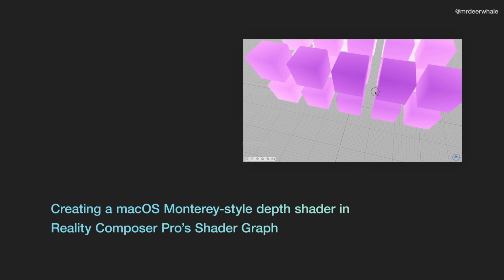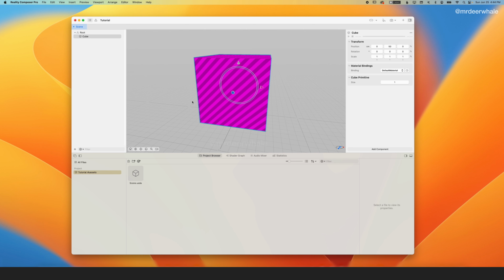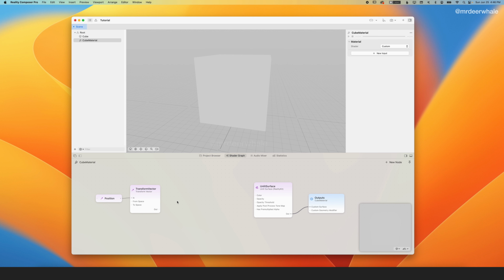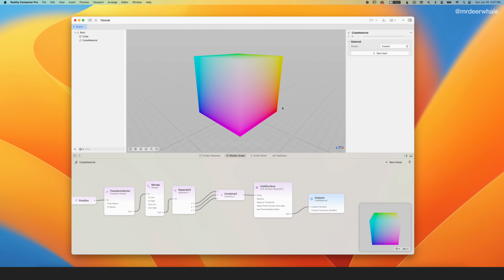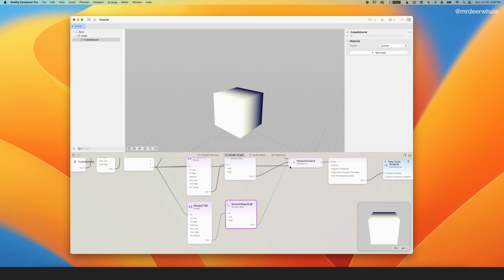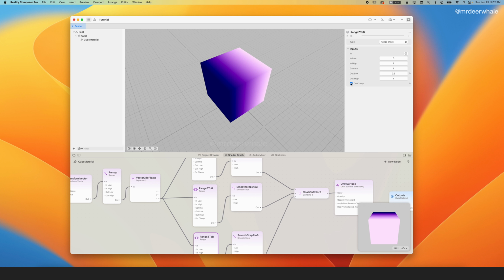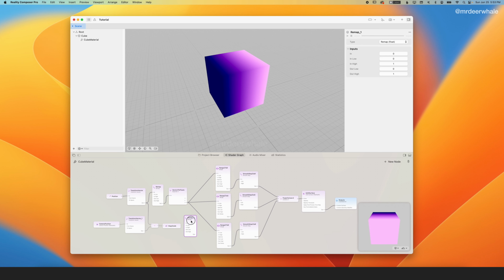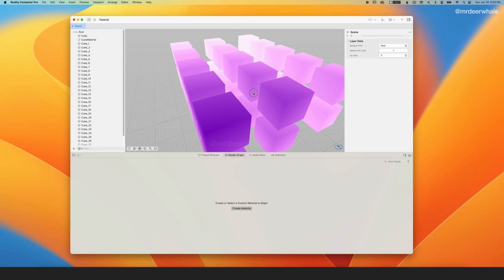Recreating the Monterey Screensaver Surface Shader in Reality Composer Pro's Shader Graph Nodes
00:00 - Intro
01:10 - Using position data to color the cube
06:28 - Making the gradient
10:19 - Using the camera's position to calculate the color
13:23 - Process review and outro

The new Shader Graph in Reality Composer Pro offers a more approachable way to design custom materials for RealityKit and visionOS.  It's a super fun tool to play with and is great for creating creative shaders.

In this tutorial I walk you through creating a node-based surface shader in Reality Composer Pro's Shader Graph based on the macOS Monterey screensaver - all without writing a single line of code!  The shader uses the distance from the camera to apply a gradient to the surface of the objects in your scene.

This tutorial should be accessible to anybody who: has worked with Reality Composer Pro before, is familiar with navigating another 3D DCC like Blender, Cinema 4D, or Maya, is comfortable working with a node based UI, and knows some basic 3D math.  If you need help getting up and running with nodes in Reality Composer Pro, check out my Medium post "How to Use Material Nodes in Reality Composer Pro’s Shader Graph" for how to get started.  And I highly recommend watching the Reality Composer Pro sessions from WWDC23, especially "Explore materials in Reality Composer Pro."

And if it inspires you to create something, let me know here or on Twitter!

Happy shading!

Links:
My getting started in Reality Composer Pro Guide
My blog tutorial for opening Reality Composer Pro and building your first shader